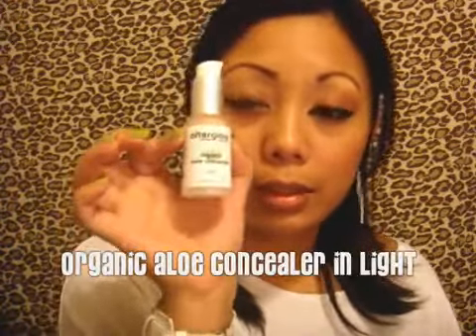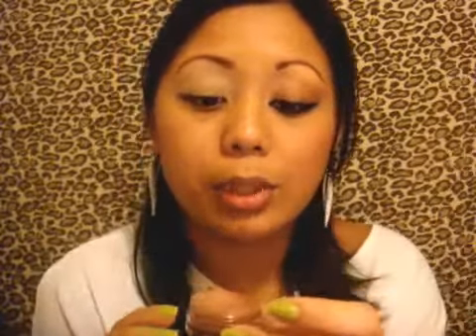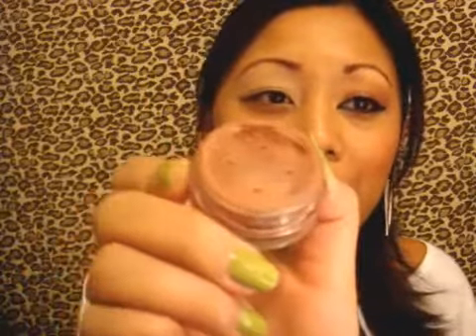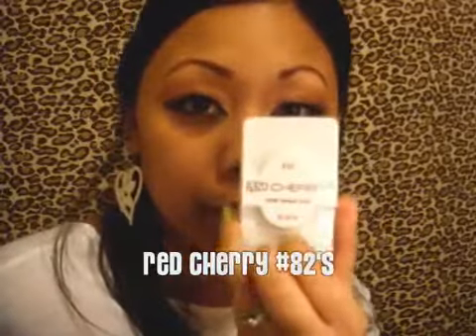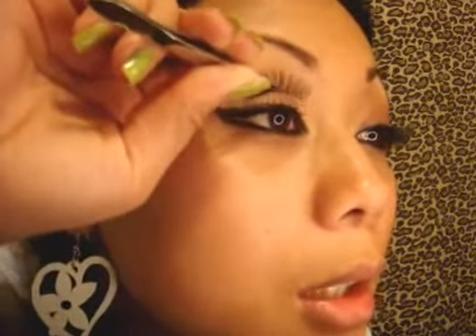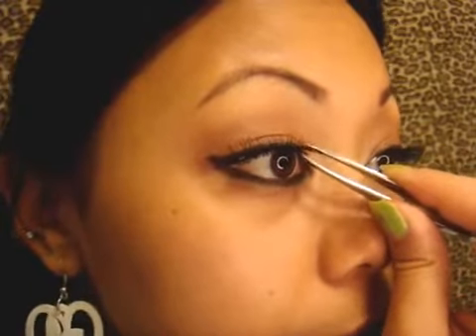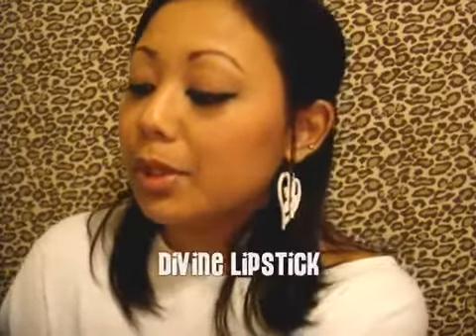organic cosmetics, natural cosmetics, mineral cosmetics, mi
Shop for natural cosmetics, mineral cosmetics, mineral foundation, organic lipstick, organic lip gloss, cosmetic brushes and organic cosmetics.